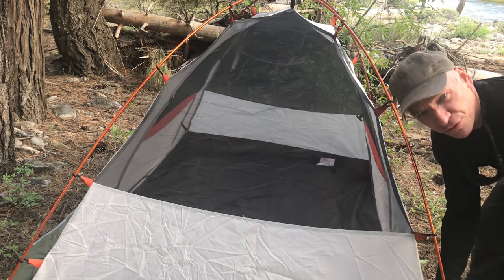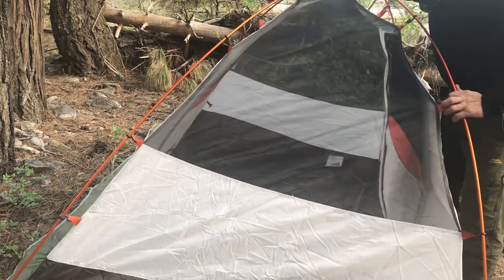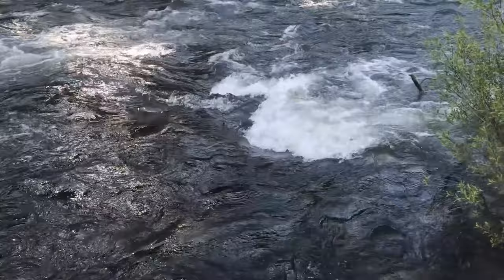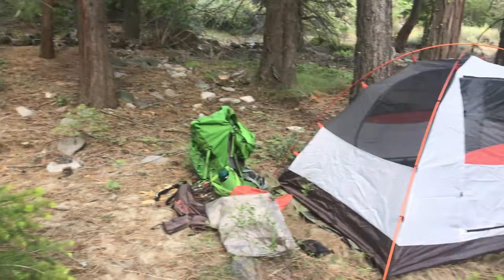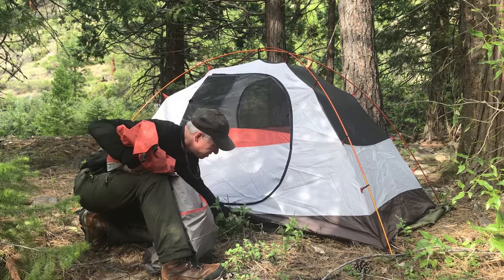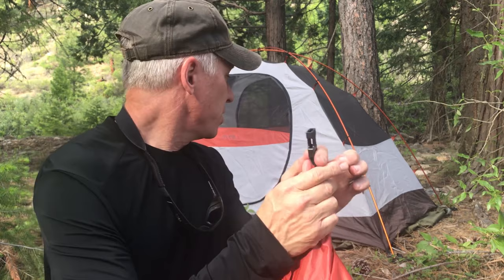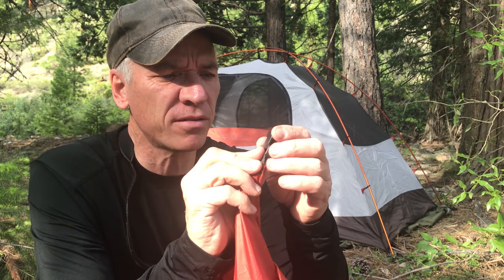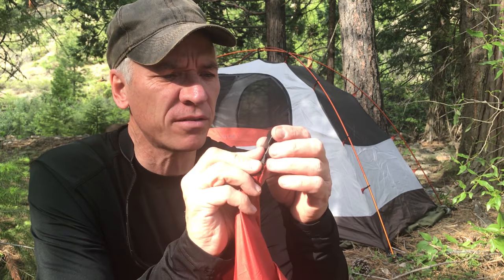2 Doors And 2 Vestibules on this TENT! Alps LYNX 2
Alps Mountaineering Lynx 2 Person Backpacking Tent - The Lynx has mesh taking up half of the walls on each side allowing more ventilation. The tent is an easy to set up, 2 pole rectangular dome style tent with pole clips that easily fit over the poles for quick assembly. ALPS has not cut any corners, between the factory sealed fly and floor seams, weatherproof fly buckles, 2 doors for easy entering and leaving, 2 vestibules for extra gear storage and weather protection, and extra-large #8 zippers, you're sure to find everything you could want in a tent. Includes tent body, rain fly, aluminum poles, gear loft, stakes, guy ropes, and carry bags.